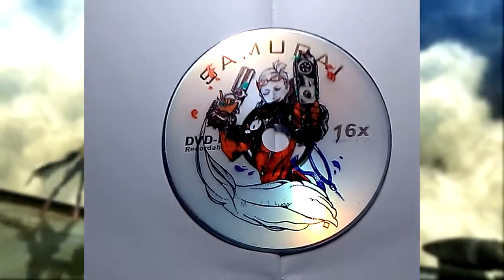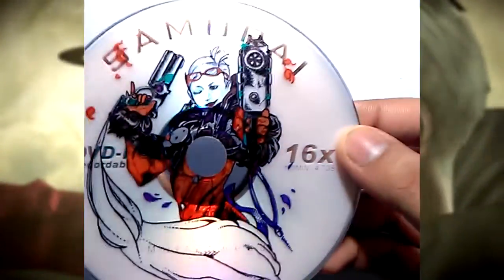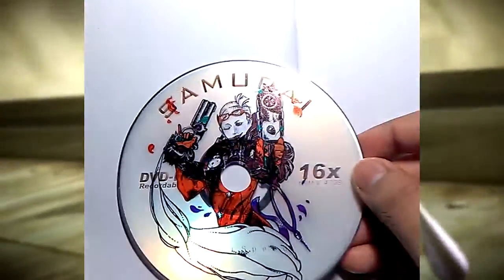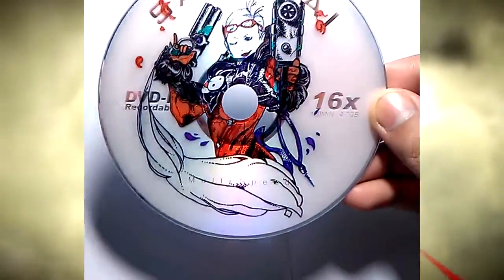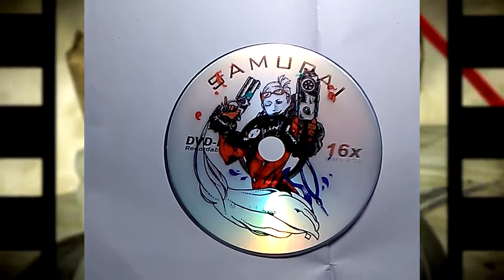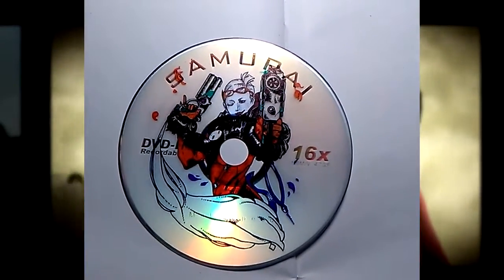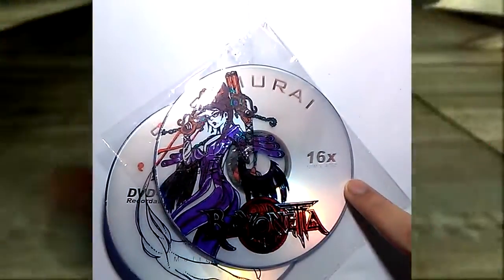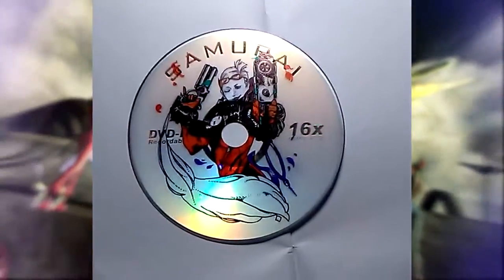Handmade [JEANNE] On-Disc Painting / Quick Draw / Speed Paint / Bayonetta Disc 2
Hope You Guys Like This Painting
Then Definitely Let Me Know Your Thoughts On